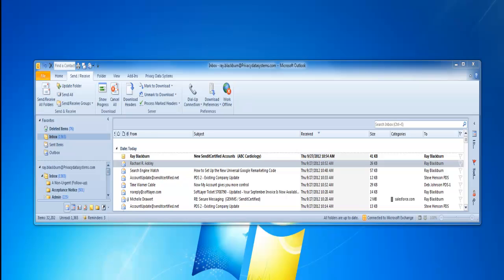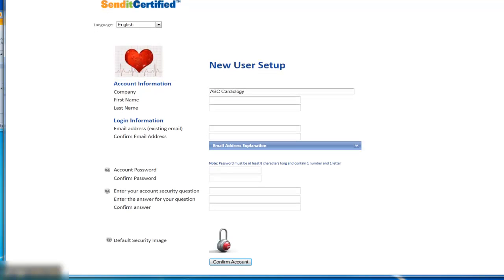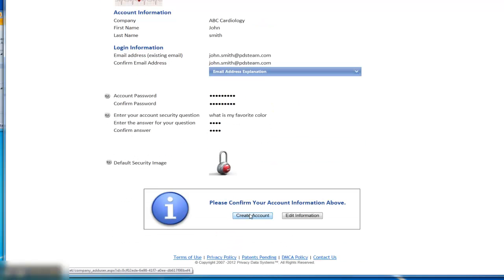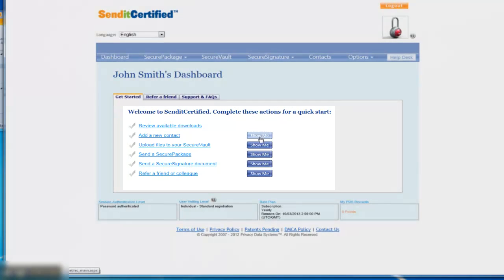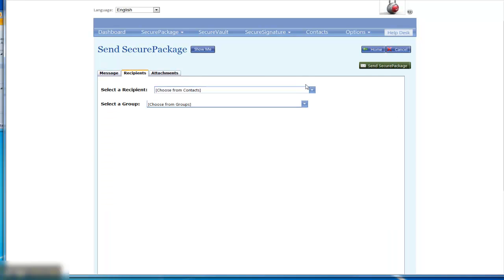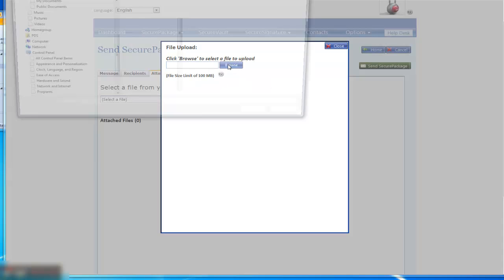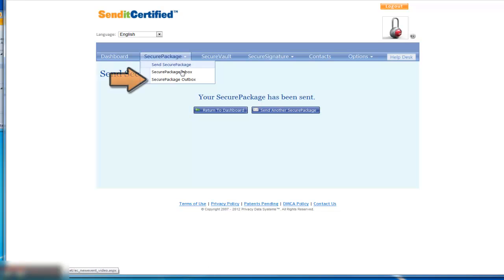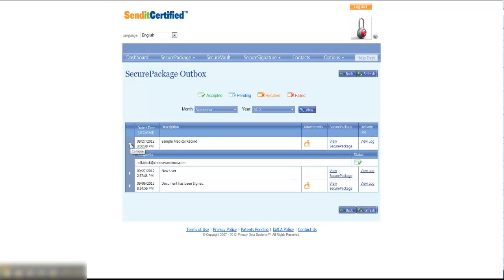Getting Started with SenditCertified (GEMMS)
- The video will show you how to get started when you receive your account setup email from SenditCertified.